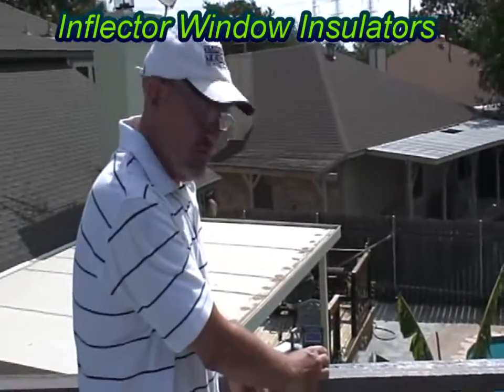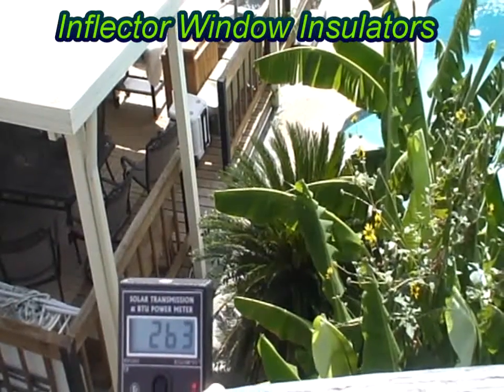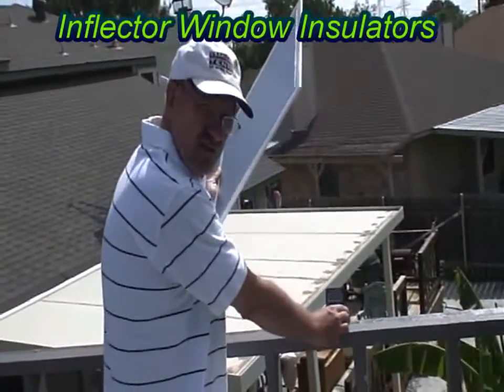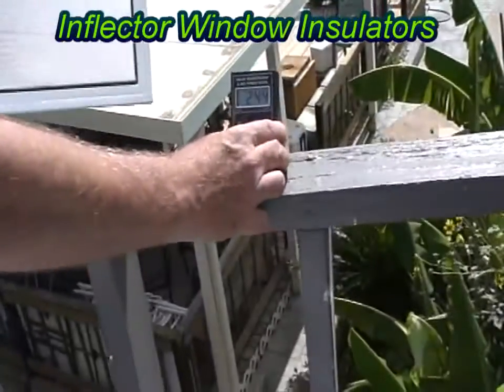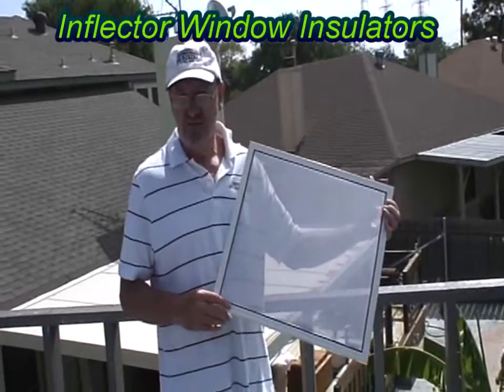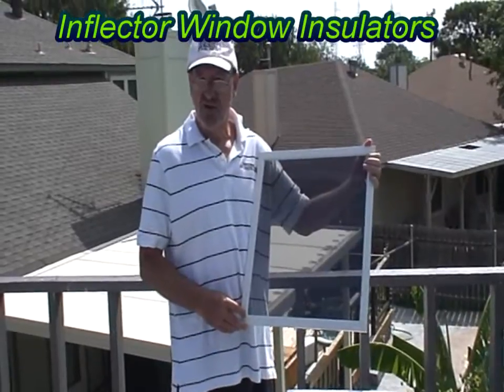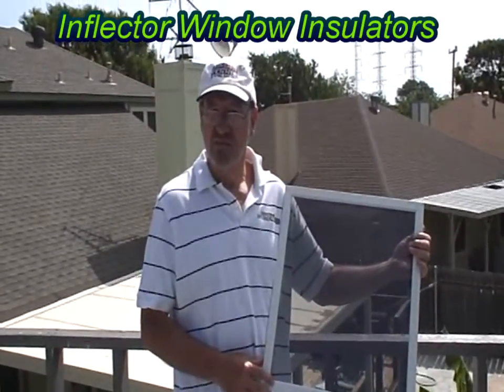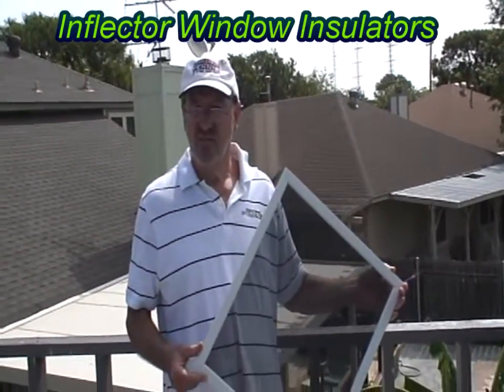Inflector Window Insulators - Solar Heat Test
Inflector Window Insulators - A solar collector and solar rejector   www. energyefficiencydr.com